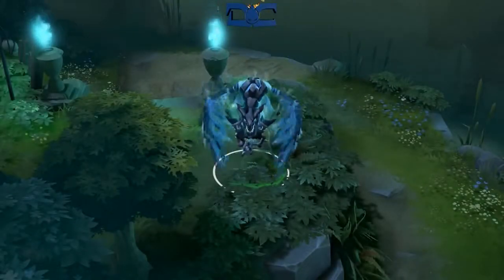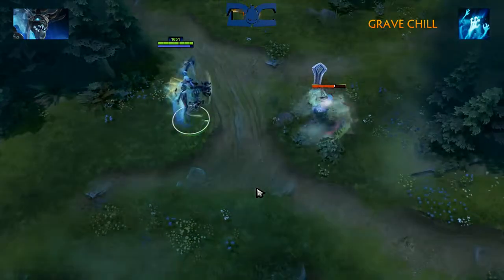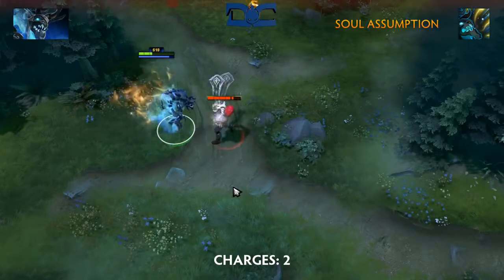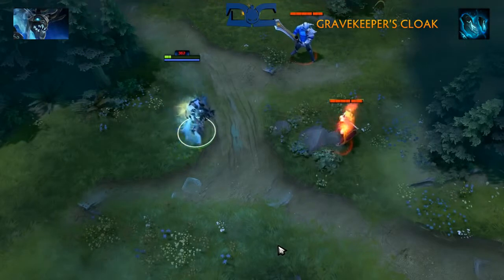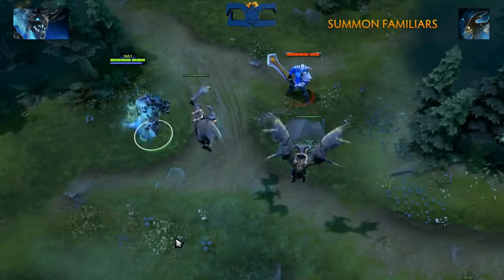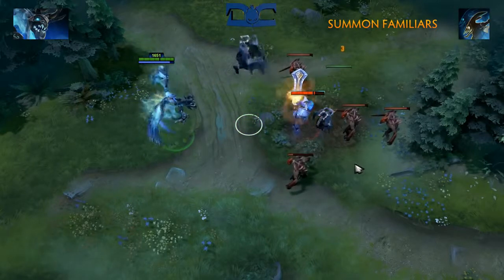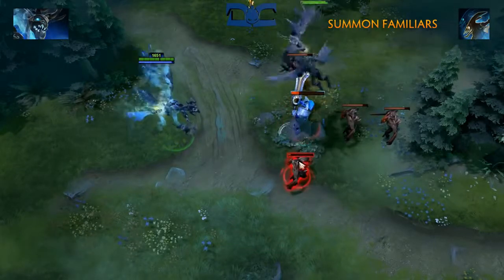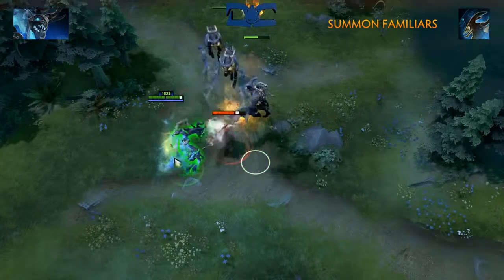The DOTA 2 Hero Spotlight Visage the Necro'lic